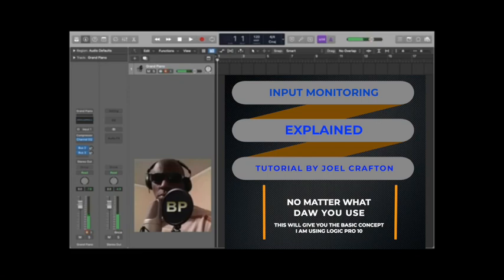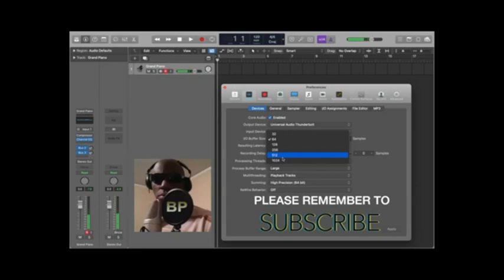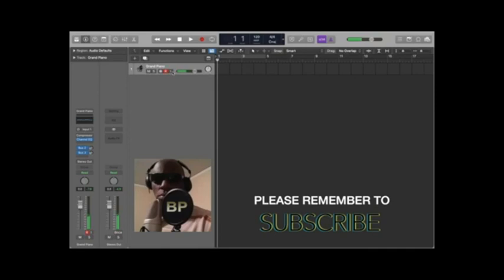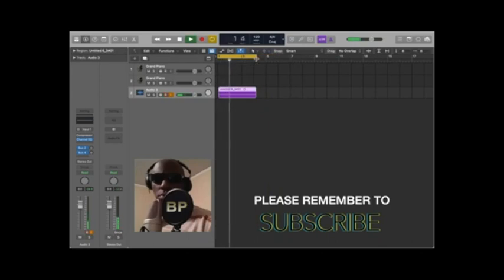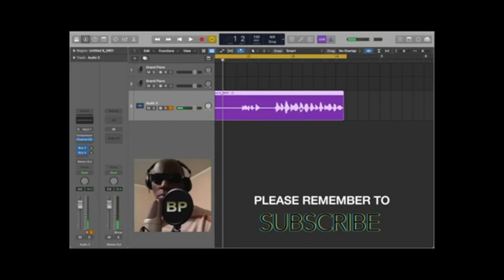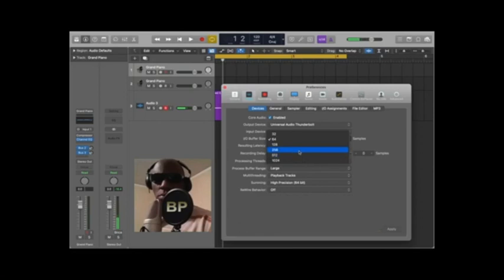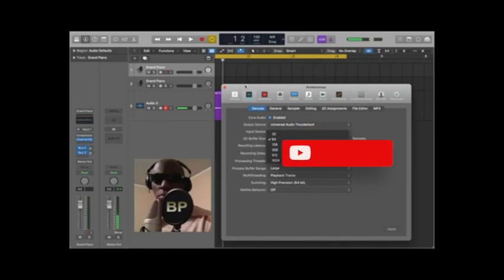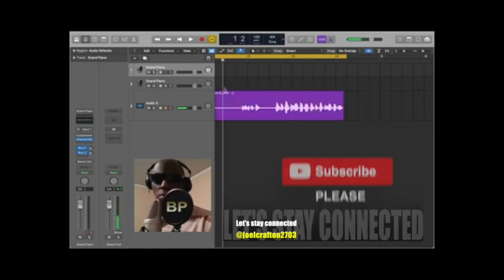logic pro x beginner tutorial 2023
Input monitoring explained on Logic Pro X applies to every DRW And understanding buffer size for recording mixing and mastering. Logic Pro X takes your recording to a high level of home recording.  input monitoring allows you to set a completely different record & playback level monitoring level Independent on each track. This makes recording vocals and software instruments stress-free and you are able to be more productive.
Beginner tutorial understanding input monitoring in less than 10 minutes! Getting started, basics. 🔥
Powerful creative tools for ptrofessional songwriting, beat-making, editing, and mixing.